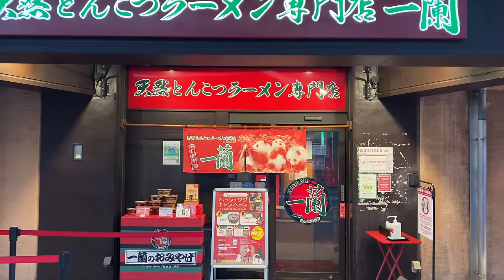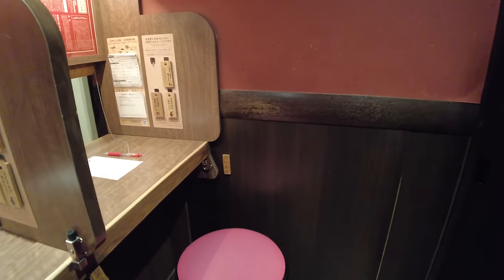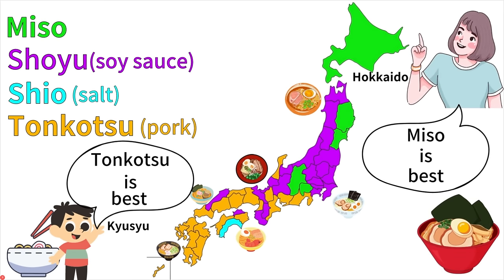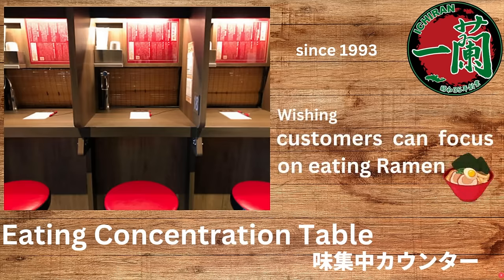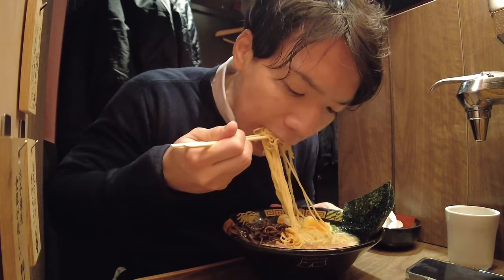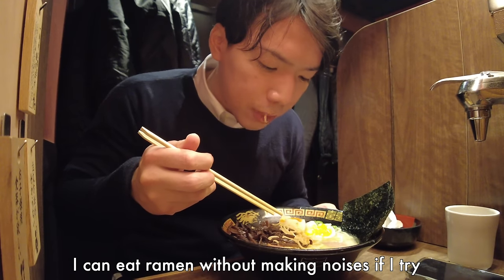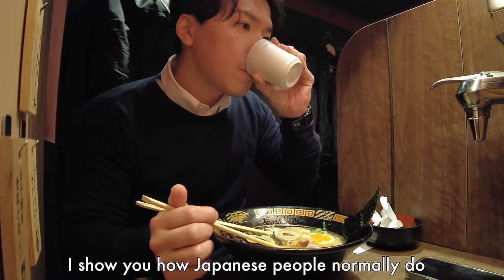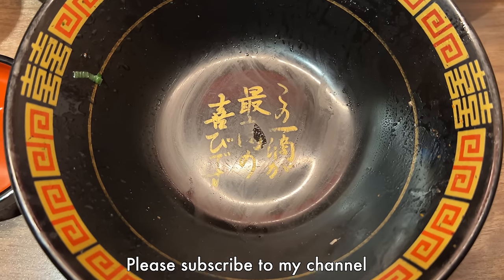ICHIRAN-How Japanese people eat Ramen noodles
I'm a Japanese man. I was born and raised in Japan. If you are interested in Japanese culture or anything related to Japan, my channel will be perfect for you.

🟢Zoom talk and WhatsApp message service. Ask me anything about Japan.